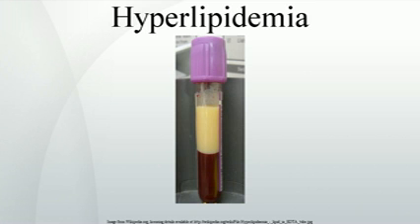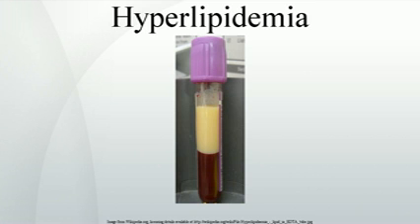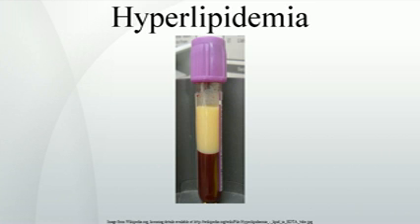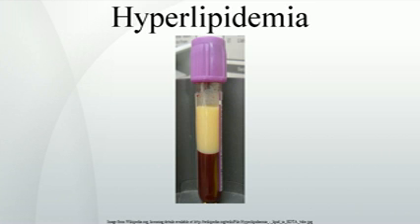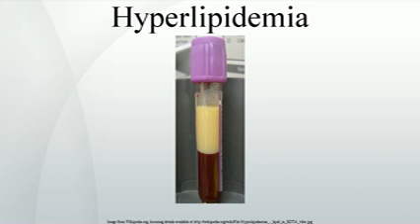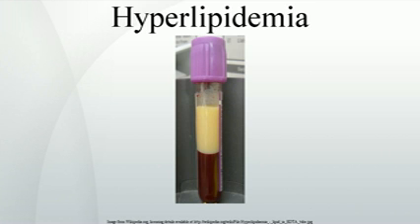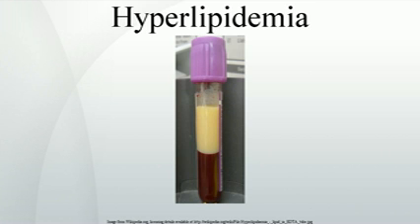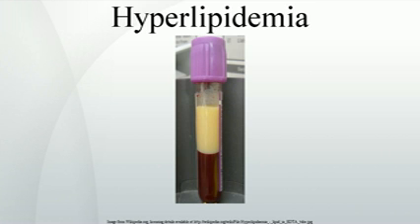Hyperlipidemia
Hyperlipidemia, hyperlipoproteinemia, or hyperlipidaemia  involves abnormally elevated levels of any or all lipids and/or lipoproteins in the blood. It is the most common form of dyslipidemia .